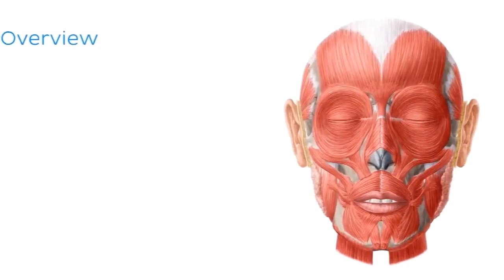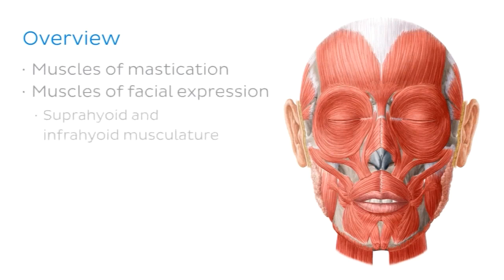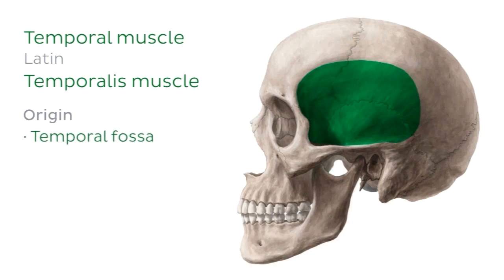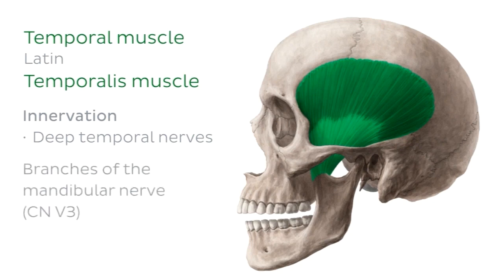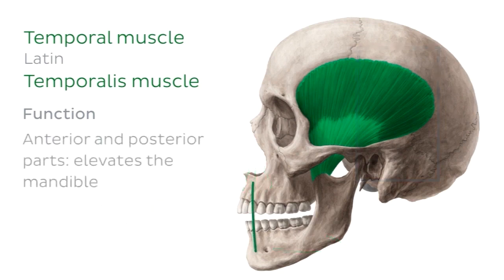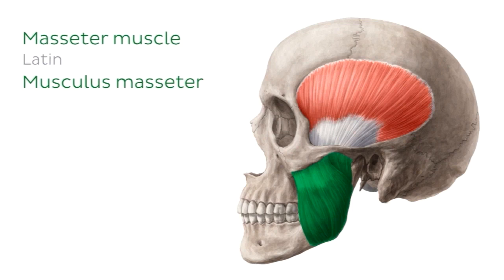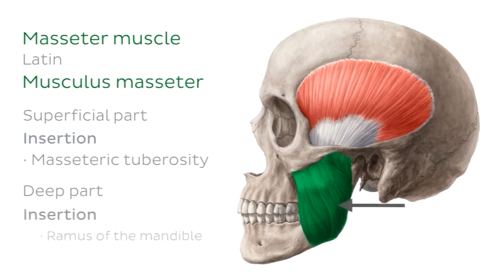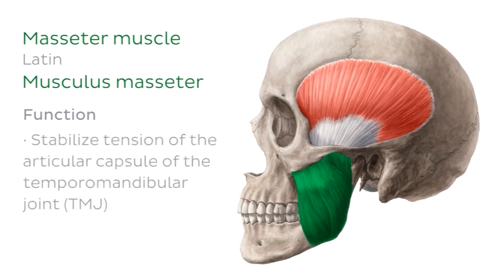Head and neck anatomy